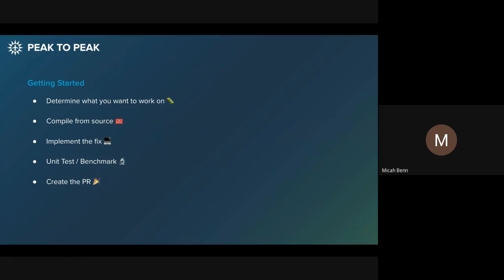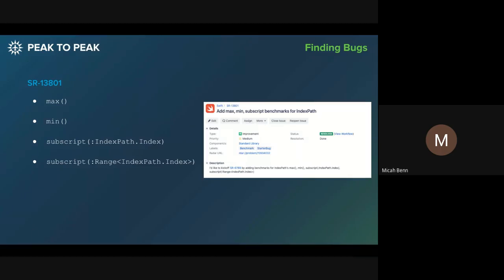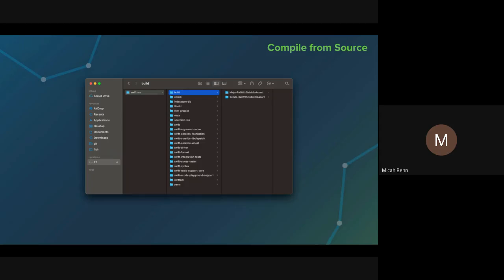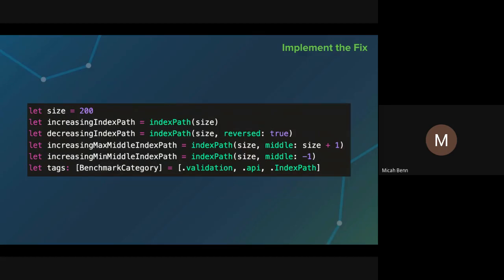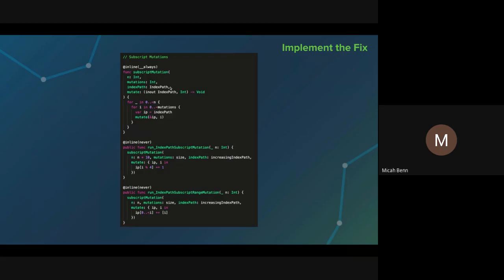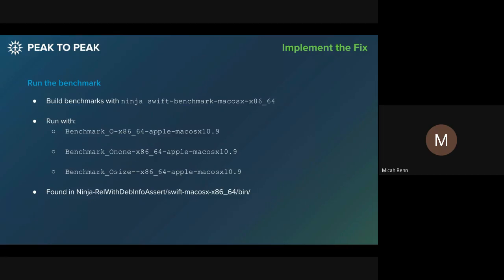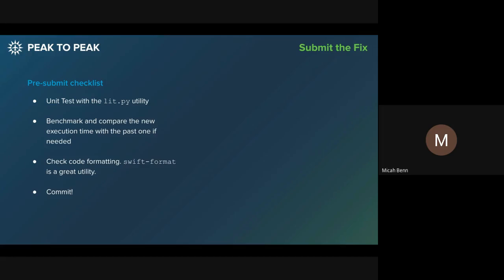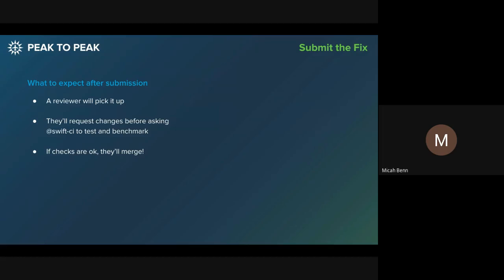A Brief Overview of Contributing to Swift Benchmarks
Recently gave a talk at my company's virtual conference, and went through an overview of contributing to the Swift Benchmark Suite based on my first-time experience.

I couldn't cover everything in 5-10mins, so here are some helpful resources!

iOS Developer at ForeFlight, a Boeing company